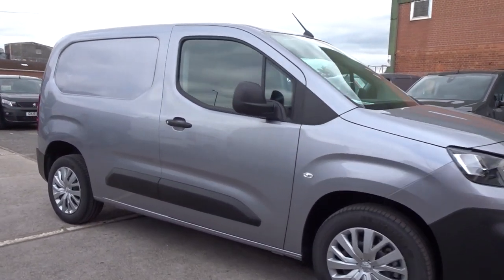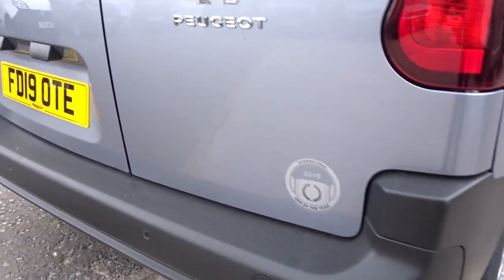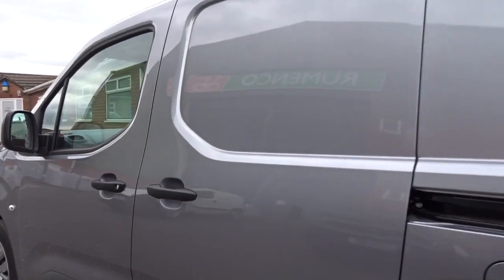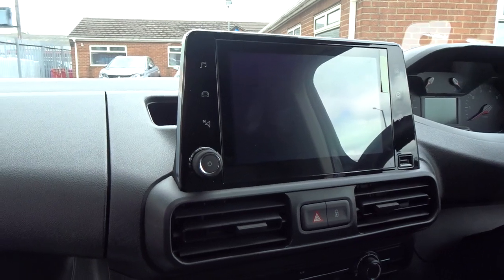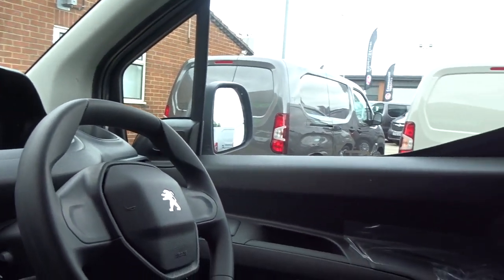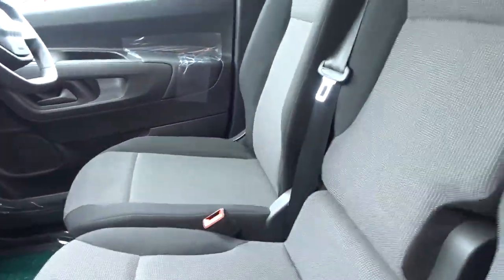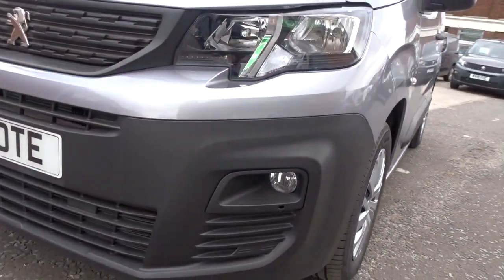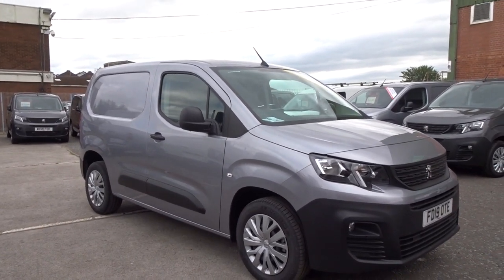FD19OTE Peugeot Partner 1000 1.6 Bluehdi 100PS Professional